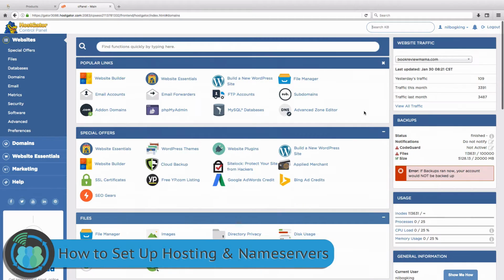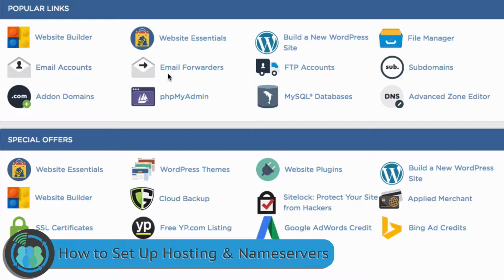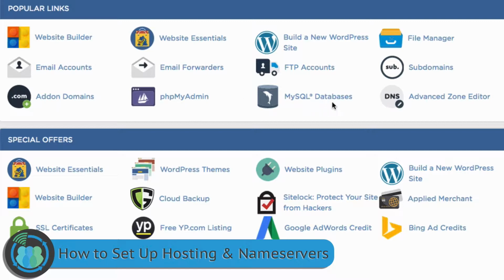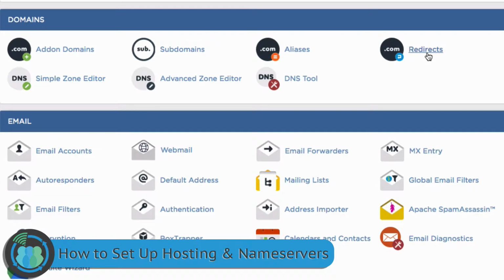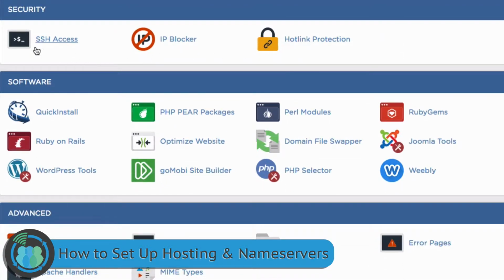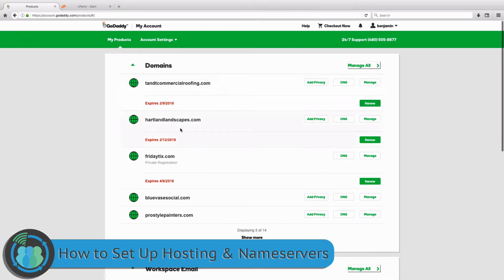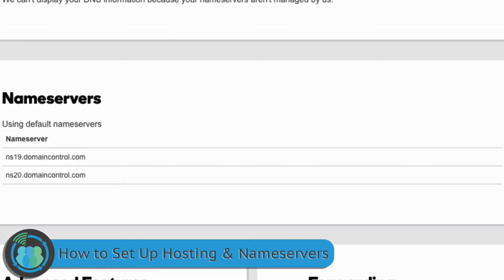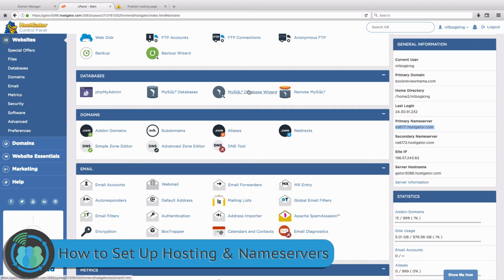How To Set Up Hosting and Nameservers - Full Tutorial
In this video, I show you how to set up the hosting and nameservers for your website.